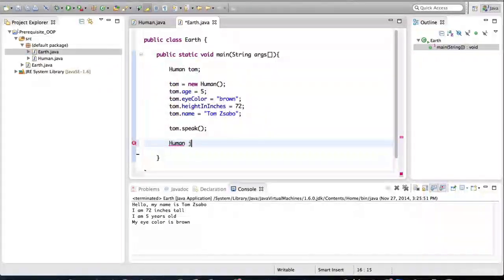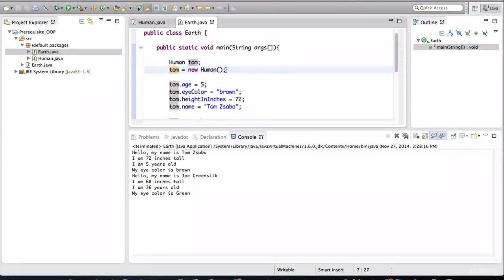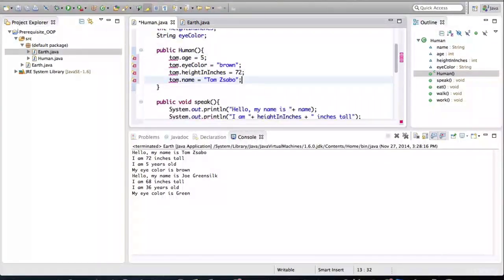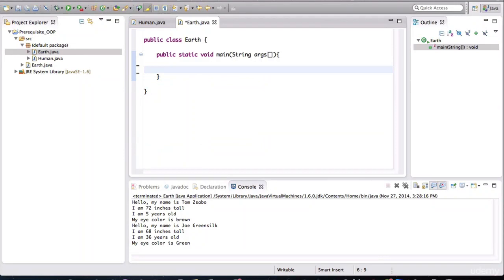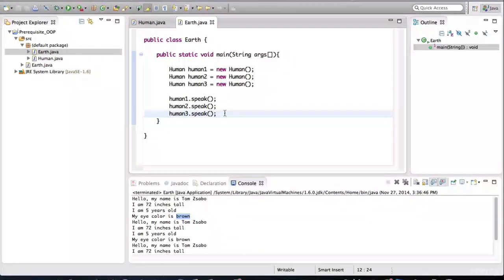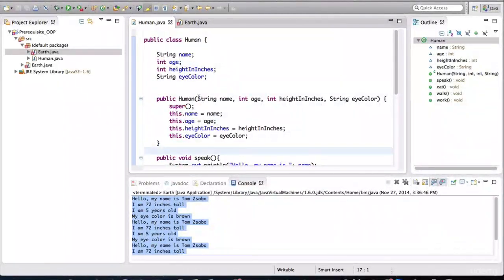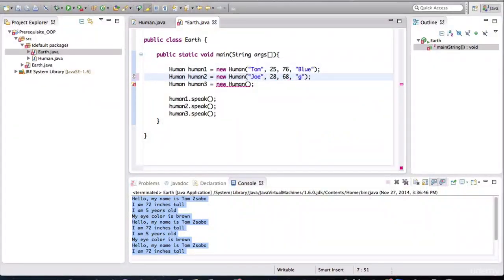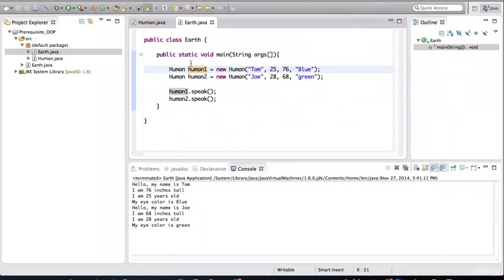10- Program Flow